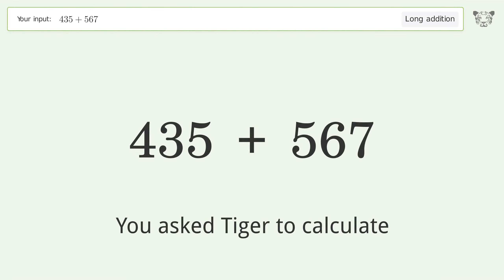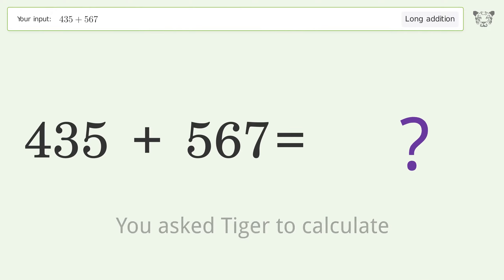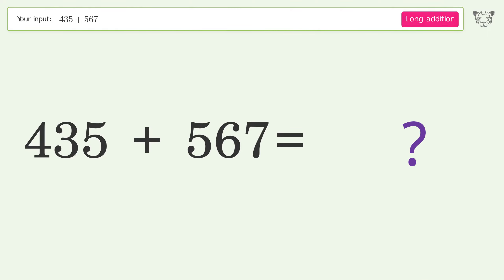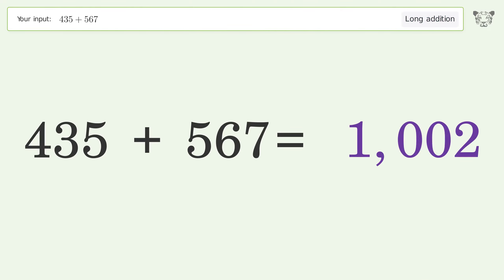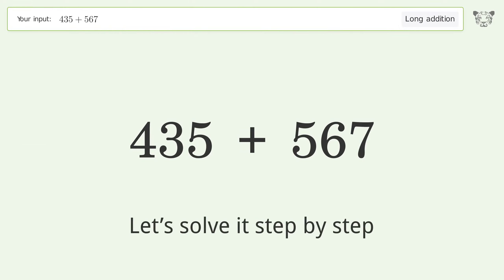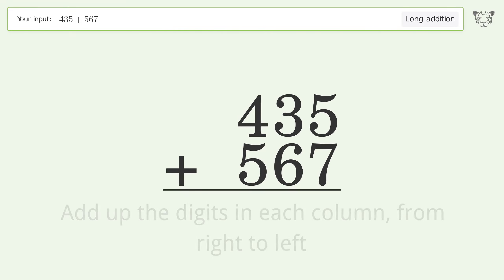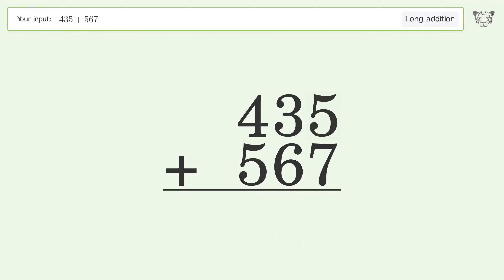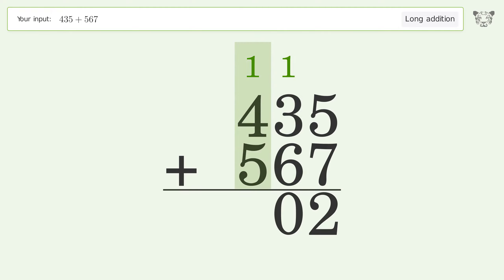Long addition: Solve 435+567 step-by-step solution